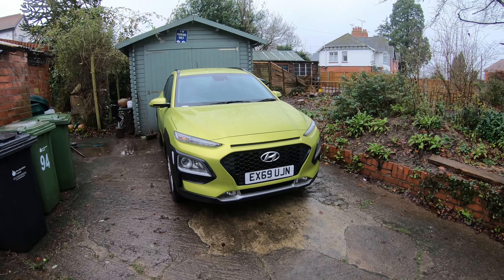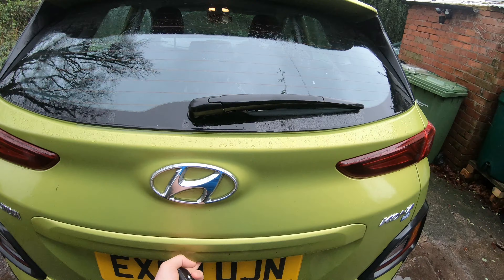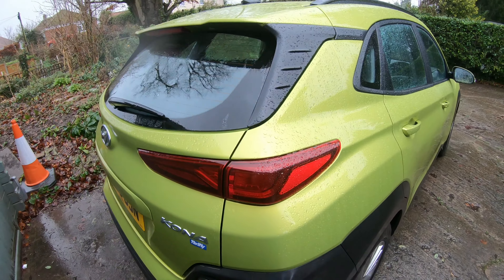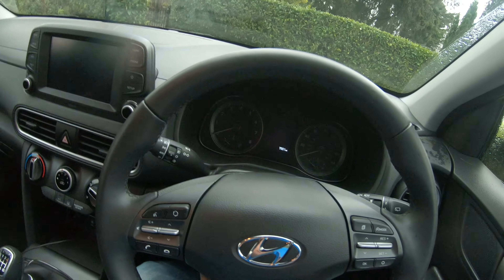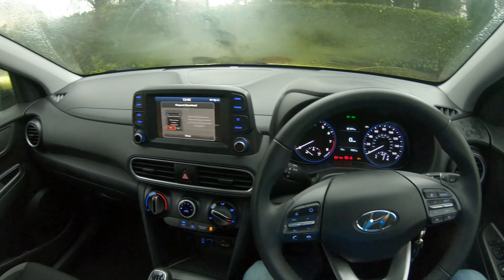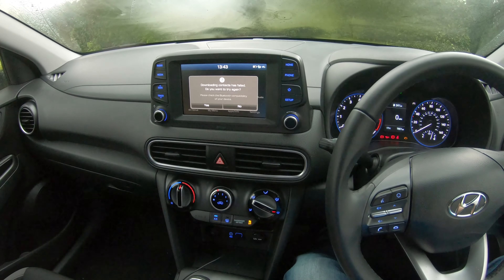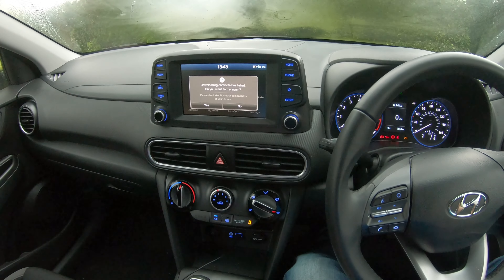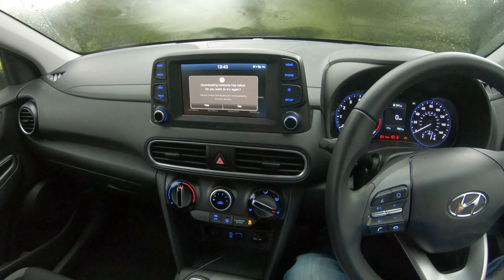2019 Hyundai Kona: 5 Things I hate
Hi Guys,
Today I discuss the 5 things I hate about the Hyundai Kona!
More BMW content is coming soon!